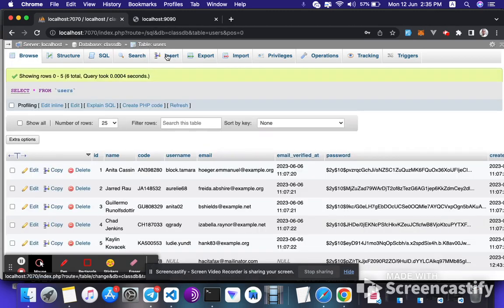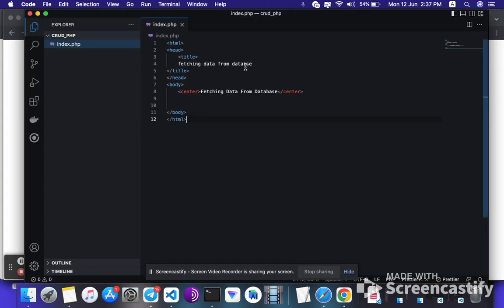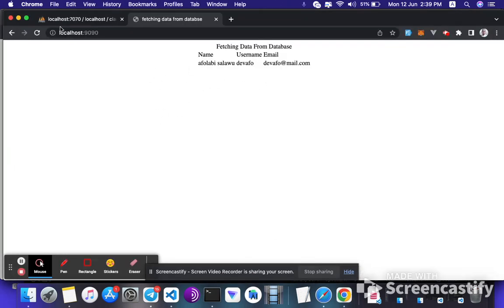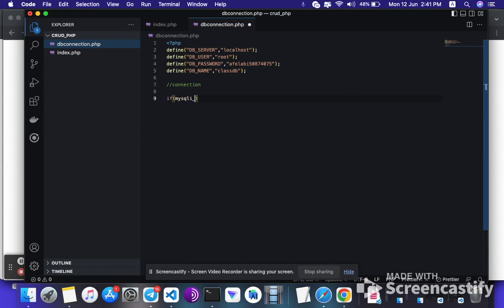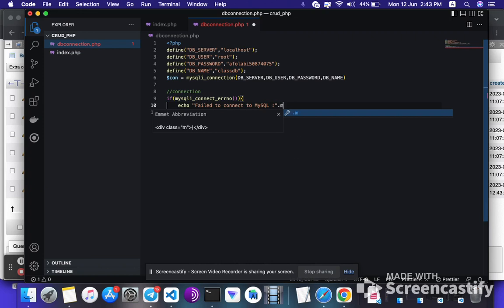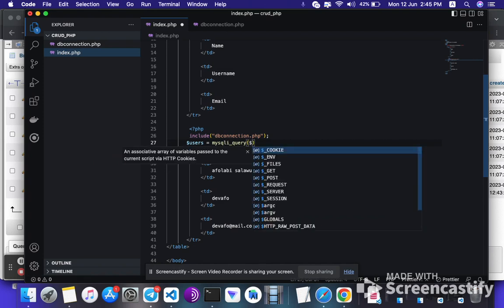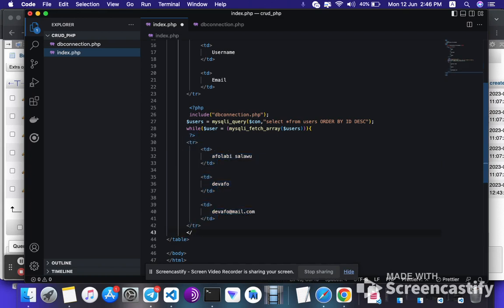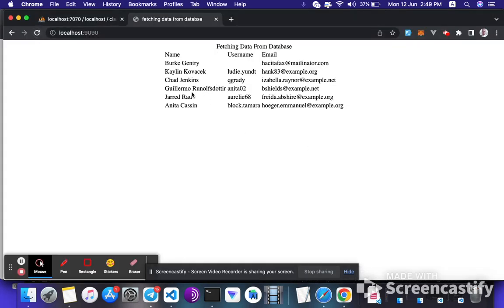Fetching Details From Database Using PHP MYSQL